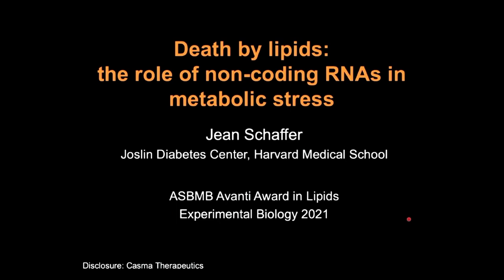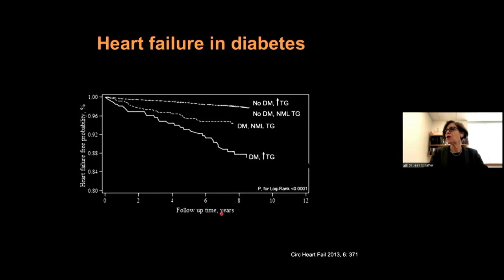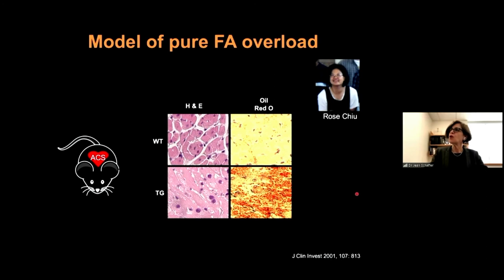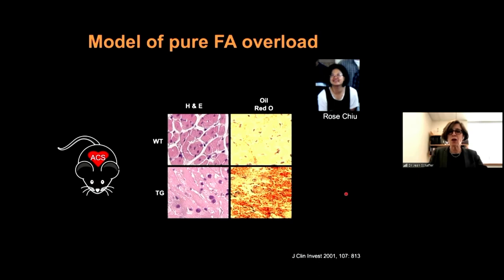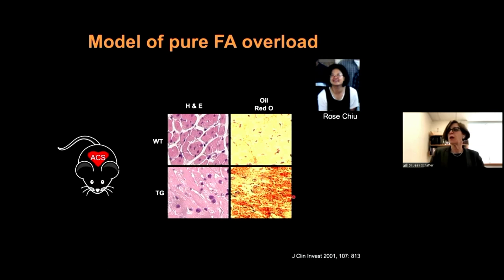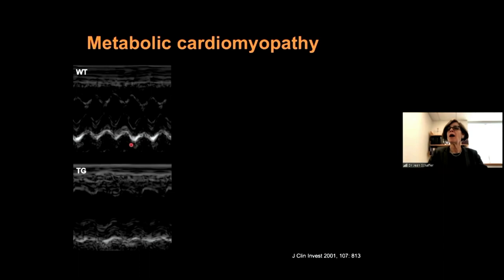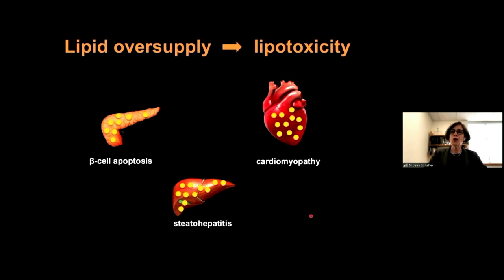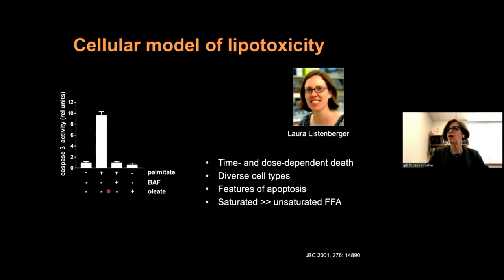Death by lipids: Role of non-coding RNAs in metabolic stress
Jean Schaffer, Joslin Diabetes Center at Harvard University

Avanti Award in Lipids lecture given at the 2021 ASBMB Annual Meeting.